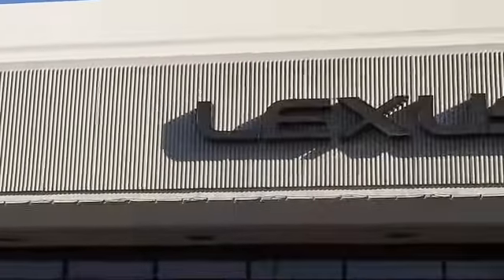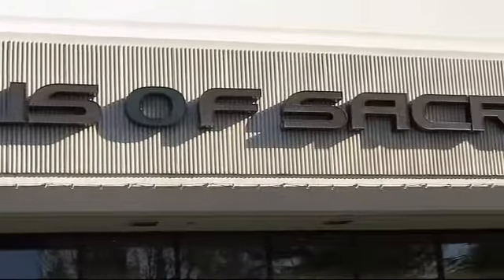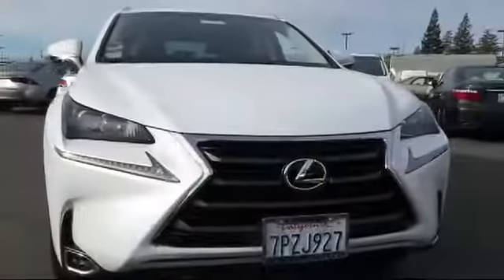2016 Lexus Nx Sport Utility 200t Sacramento Roseville Folsom Citrus Heights Carmichael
2016 Lexus Nx Sport Utility 200t Stock Number: 40529 Vin:JTJBARBZ6G2061001.